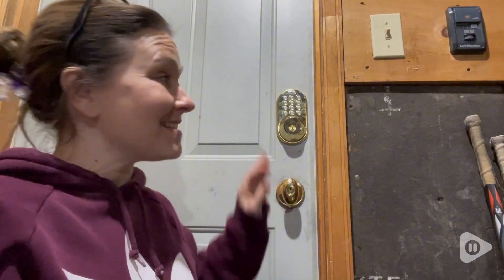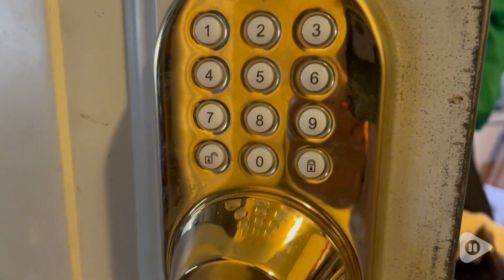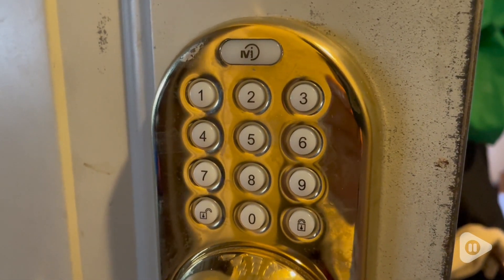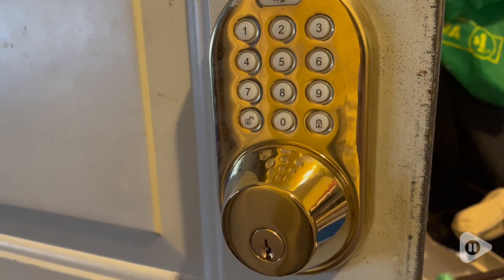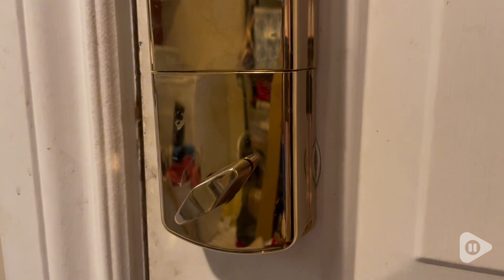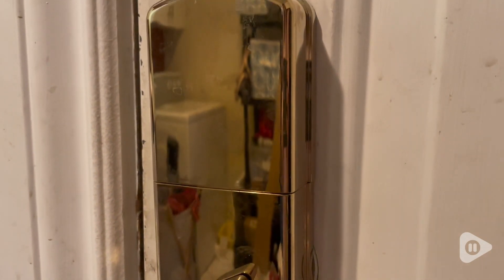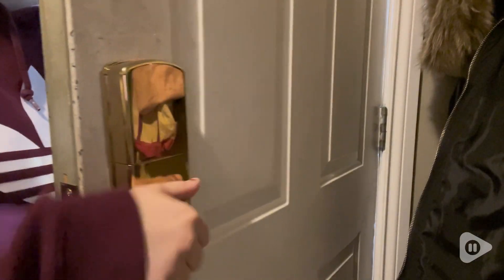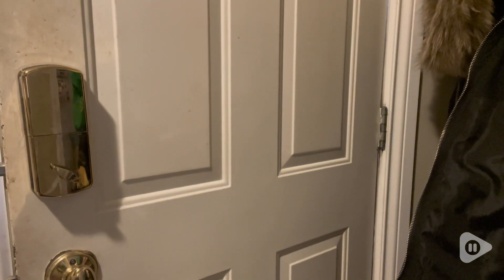MiLocks Keyless Enty Door Locks | POV | Would you buy it?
MiLocks Keyless Enty Door Locks

(Commissionable Links)

Keyless deadbolt door lock with electronic touchpad keypad entry
Direct replacement on standard doors
Add up to 6 user passcodes and delete users individually.Cylinder Type:Single Cylinder
Adjustable latch: 2-3/8-Inch (60mm) or 2-3/4-Inch (70mm)